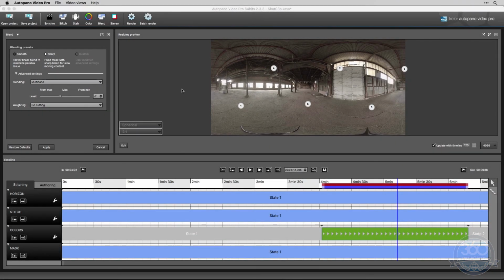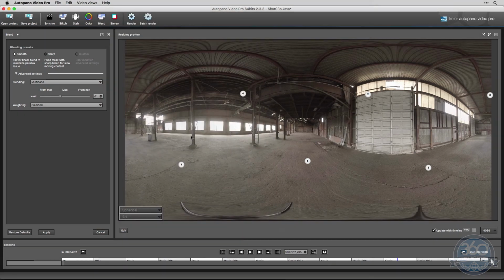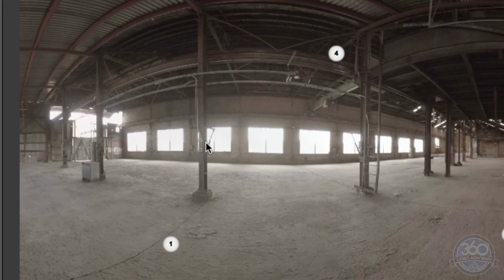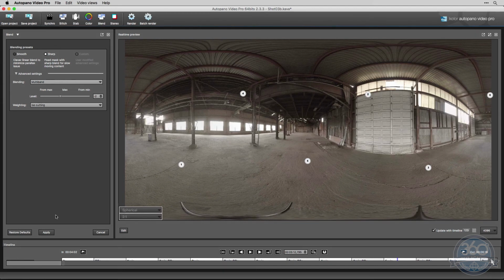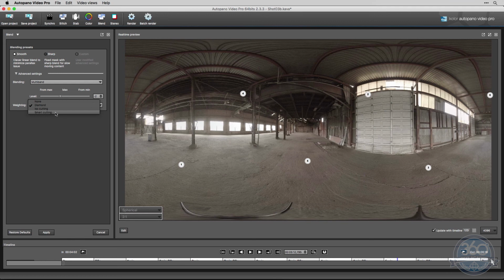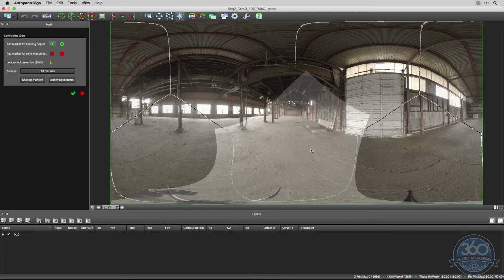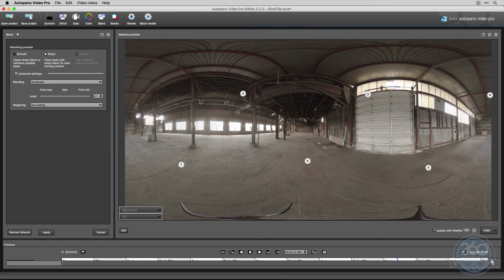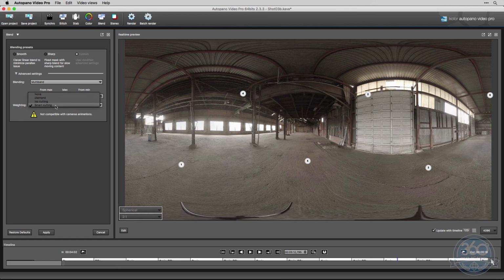Blending in AutoPano Video Pro